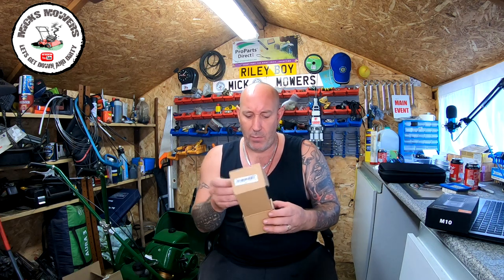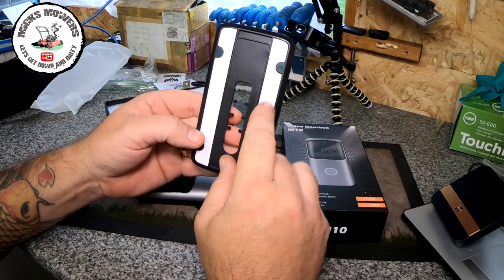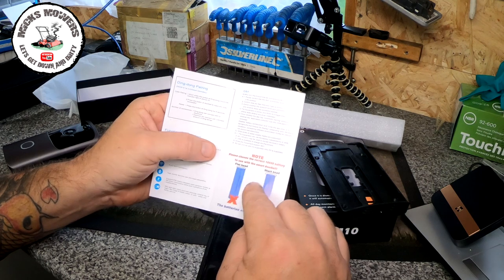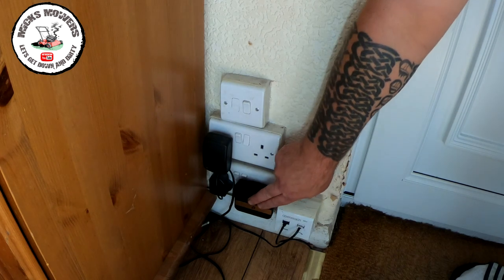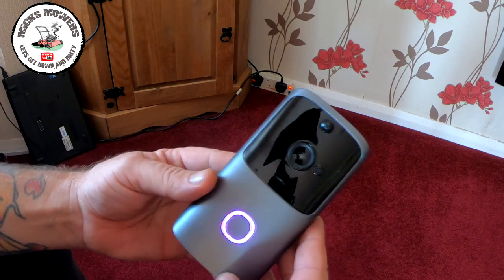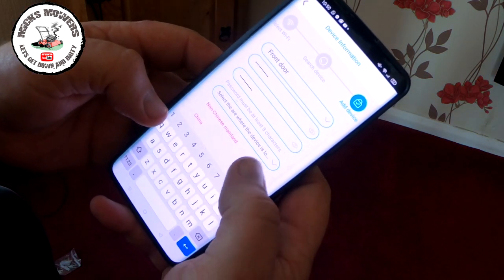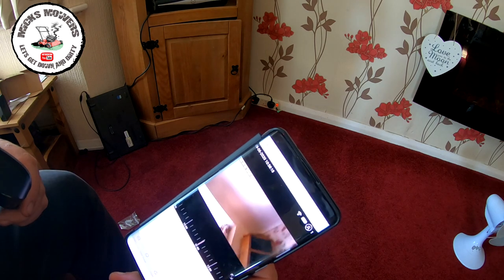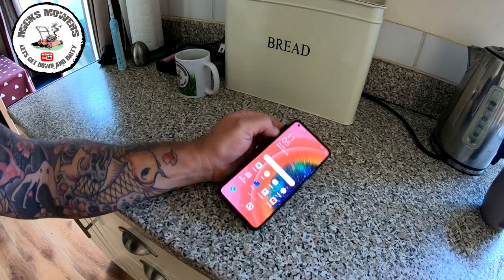Ring Doorbell Copy M10 For only £20 off Wish.. is it any good let's see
In this Video I have ordered a wireless doorbell so I can see who is at the door when I'm busy in the workshop.. it was only £20 from wish.. let's get it set up and see if it's any good..